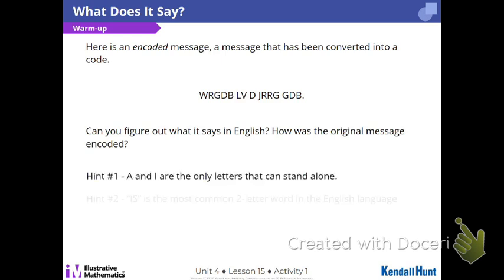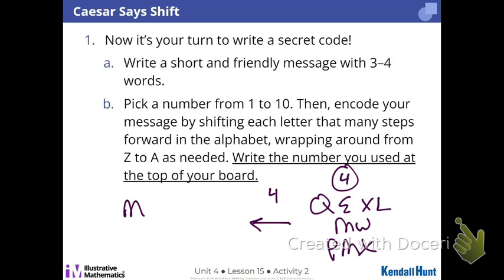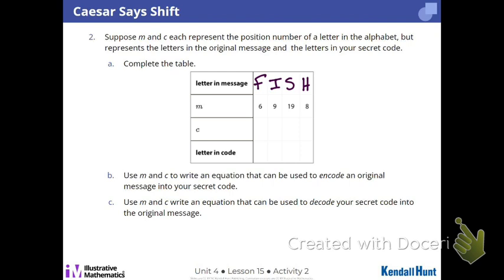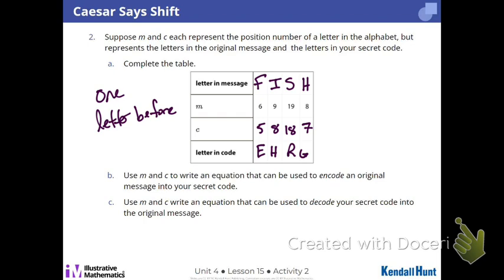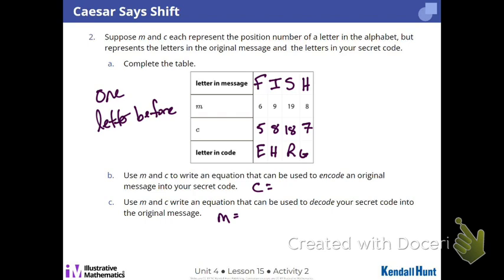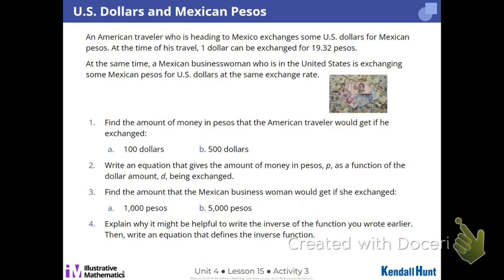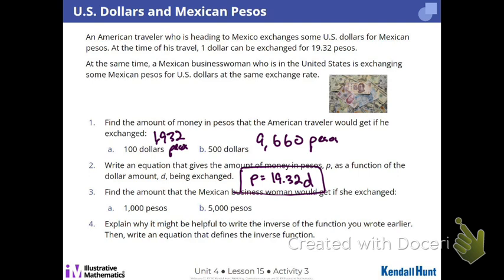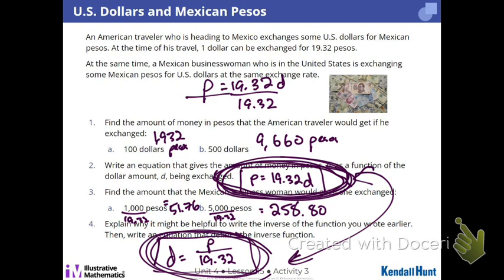Unit 4 Lesson 15 Inverse Functions Lesson 1 Algebruh